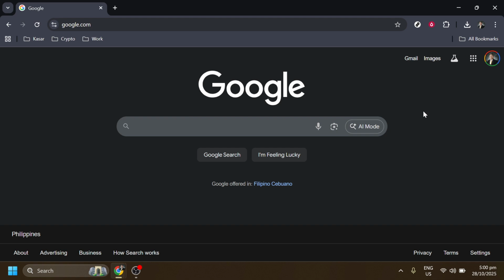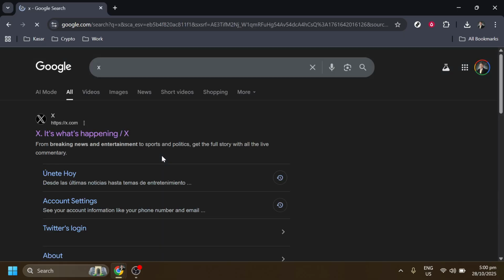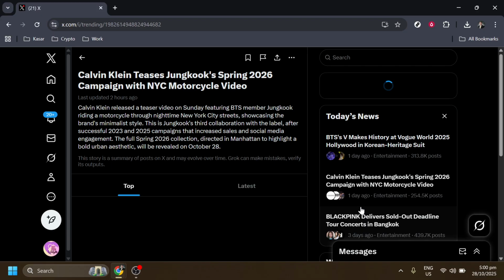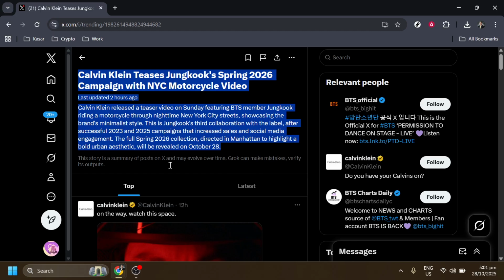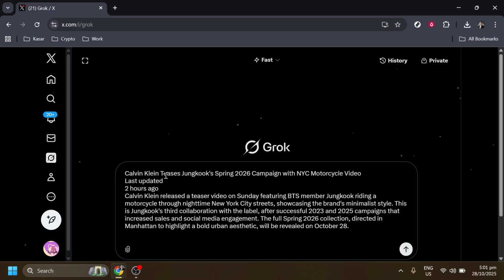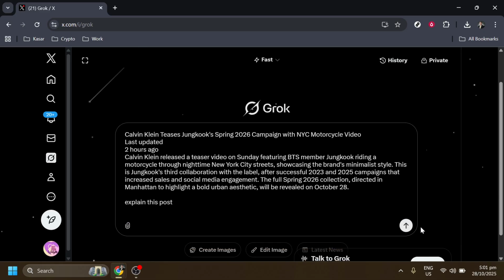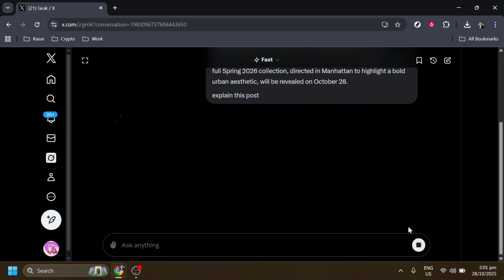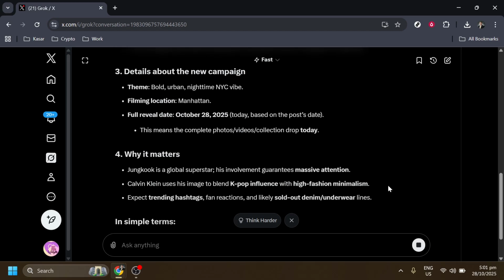How to Use Grok to Explain Posts on X (2025 Guide)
How to Use Grok to Explain Posts on X